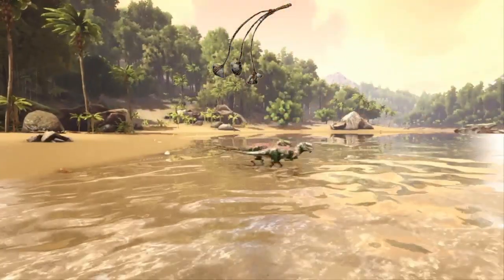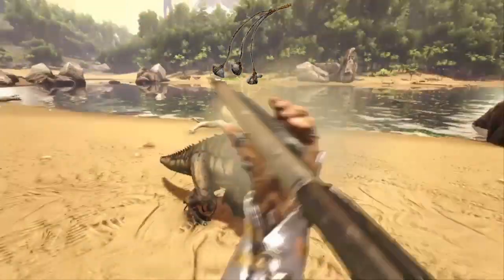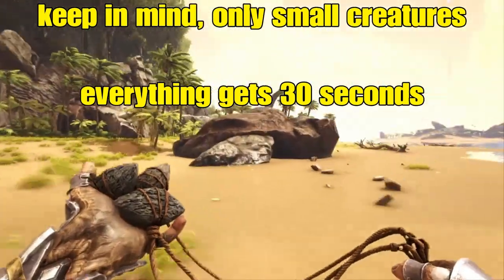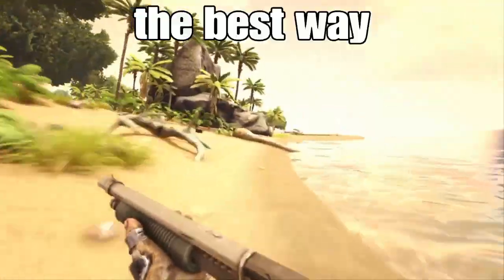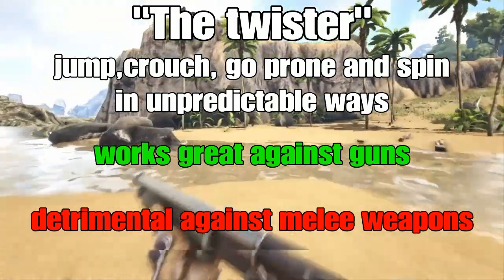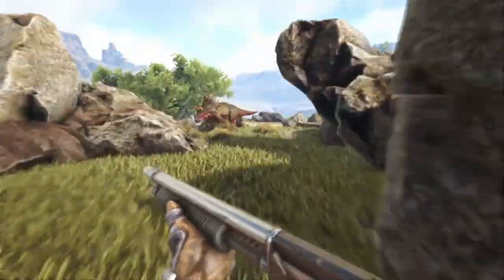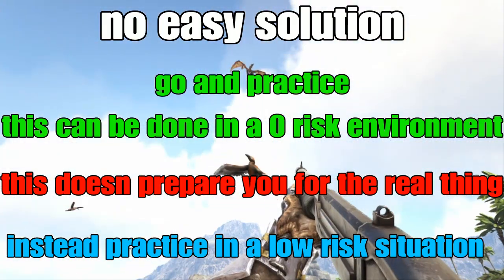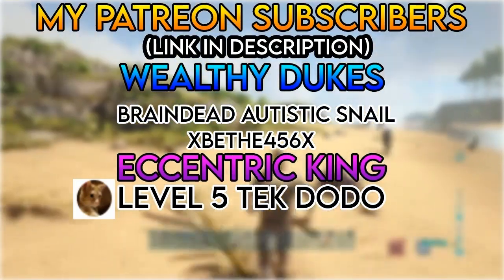ARK SURVIVAL EVOLVED GUIDE TO BOLAS